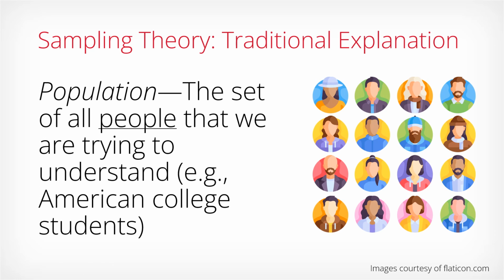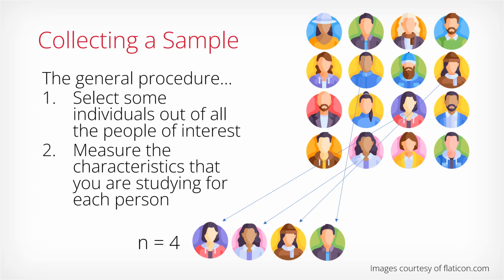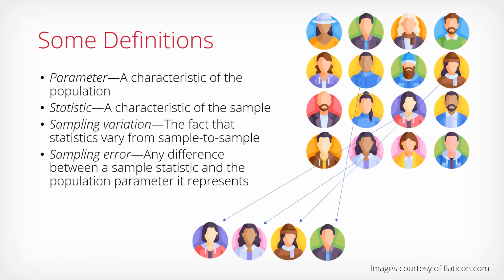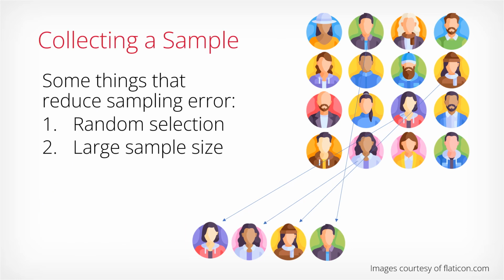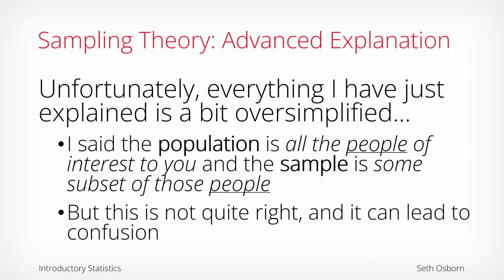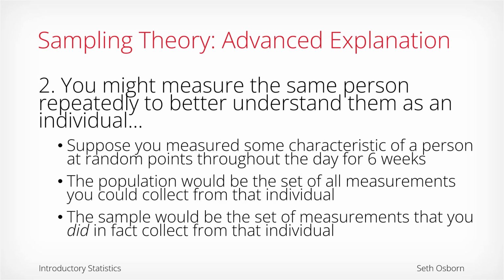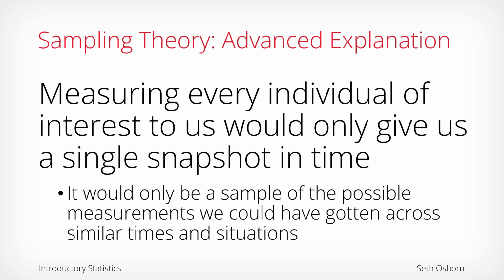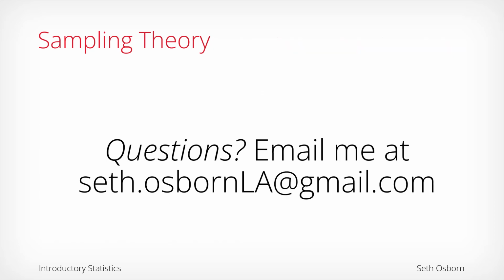Sampling Theory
In this video, I first explain sampling theory in the traditional manner that we do in psychology. Then I explain an alternative way to think about populations and samples that tears apart the traditional explanation.